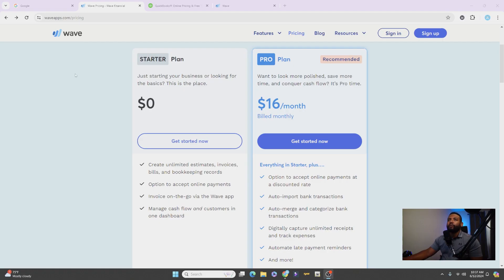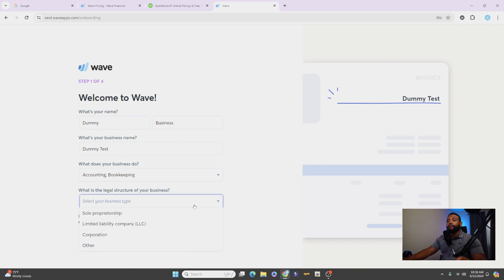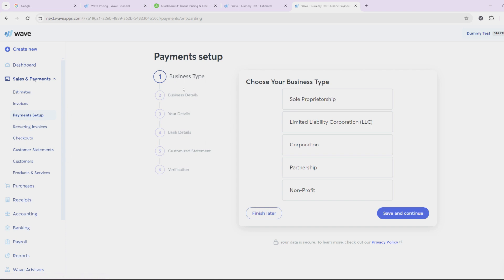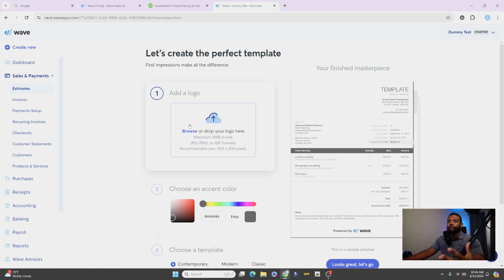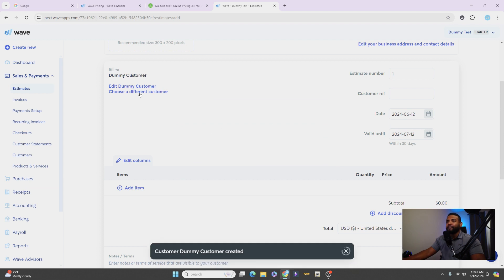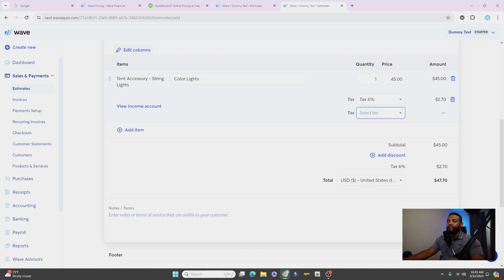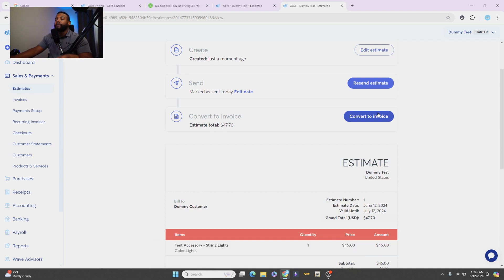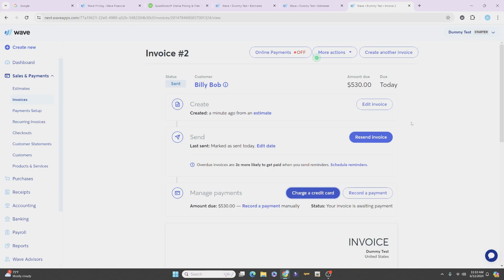Free Accounting Software for Side Hustles in 2024 | QuickBooks Alternative!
If you are like me. When you first started your company, the second thing you probably had on your list was an accounting software. Having good books for your company is important. Startup costs can add up and when ever you get a chance to safe money you should. Here is my recommendation that I have been using since 2019. I don't Cover everything in this video but I give you the basics to get started.

- Sony a6000 (Amazon)
- Sigma 16mm f/1.4 Lens (Amazon)
- Shure MV7 Microphone (Amazon)
- Rode Wireless GO II Wireless Mic (Amazon)
- Go Pro 10 Black (Amazon)
- DJI Mini 3 Drone (Amazon)

I am not a financial expert. Do not take any of the information I give as financial advice. Any and all information is for educational and entertainment purposes only.

Chapters:
0:00 - Intro
0:12 - Plans
1:01 - How to create an account
2:23 - How to setup bank account
3:11 - How to add a product or service
4:06 - How to Create an Estimate
6:12 - How to add Tax
7:01 - How to add notes and approve estimate
8:18 - How to convert estimate into an invoice